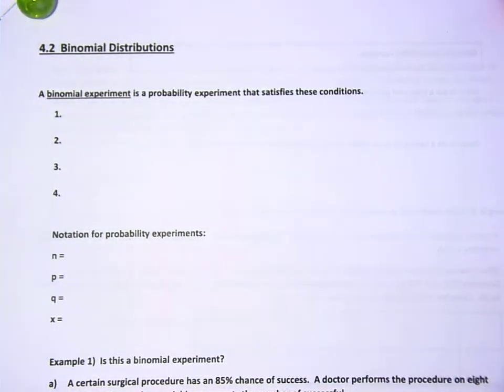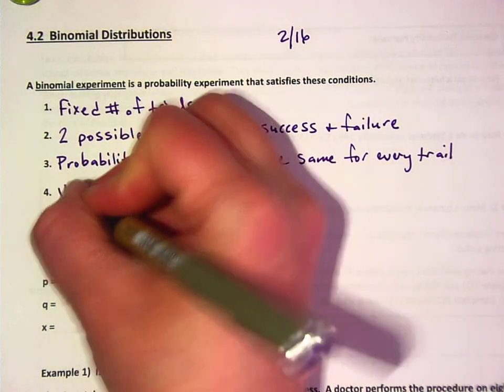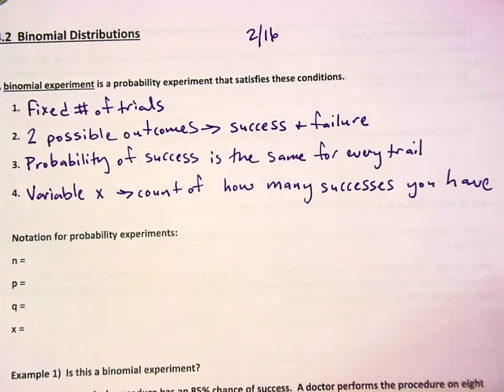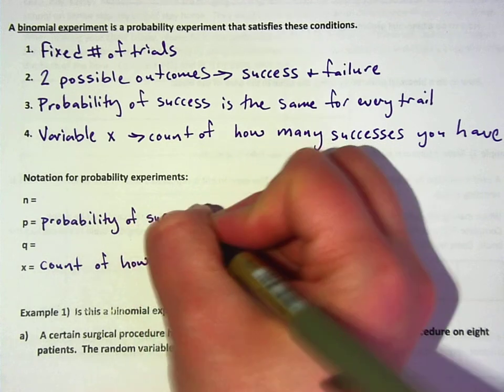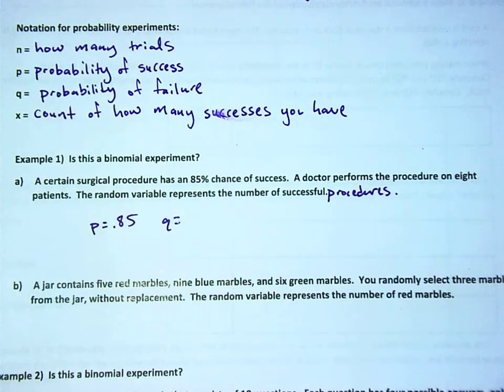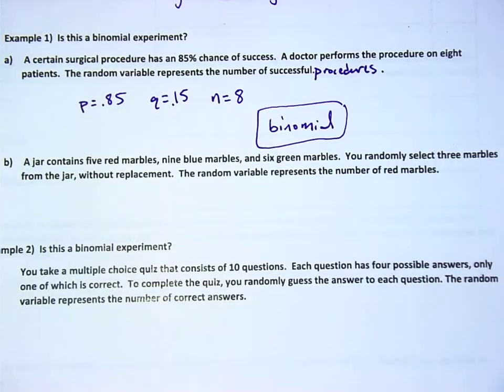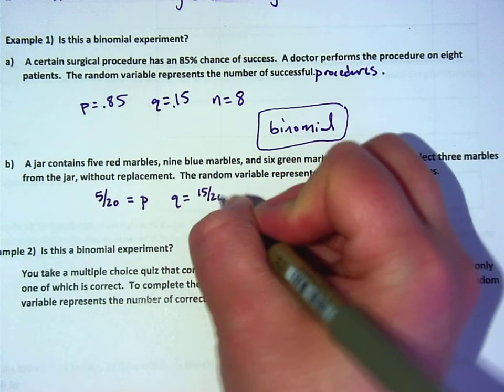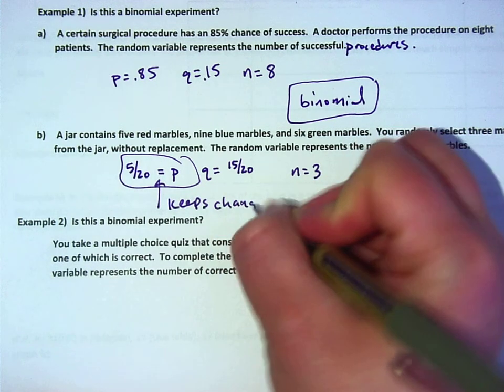2/16 AP Statistics (Part 1)